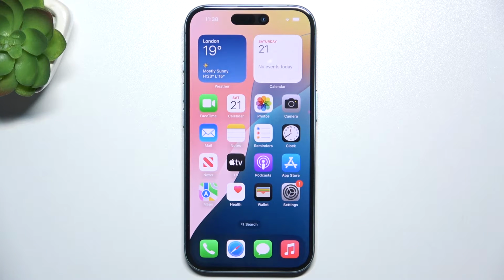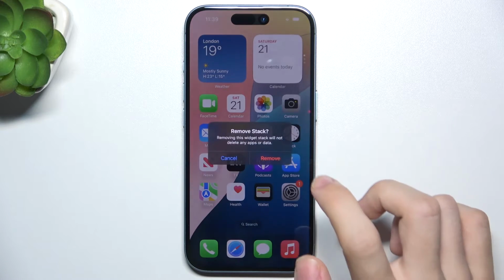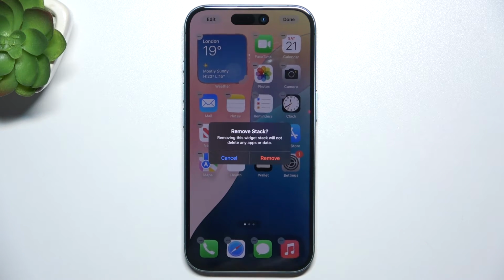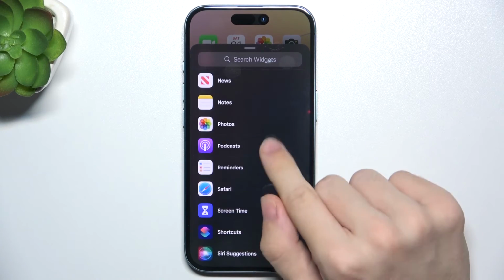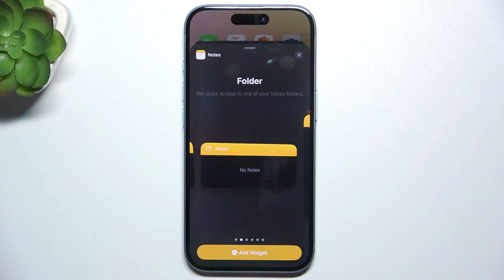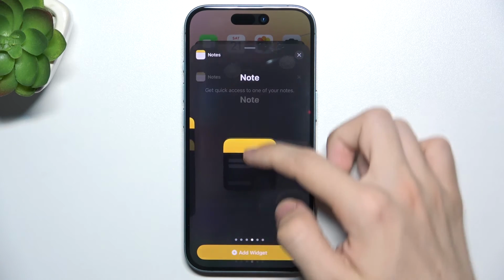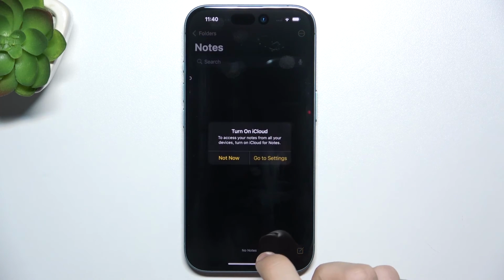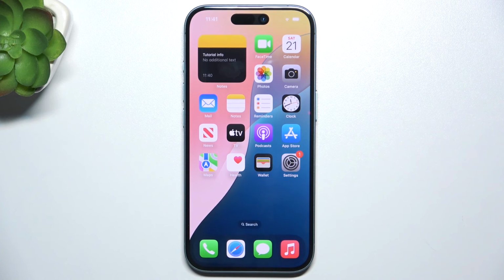How to Manage Home Screen Widgets on iPhone 16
Managing home screen widgets on your iPhone 16 offers a dynamic way to personalize your device and keep essential information at your fingertips. With a variety of widgets available, you can customize your home screen layout to suit your preferences, displaying everything from weather updates to calendar events and app shortcuts. The process allows you to resize, rearrange, and remove widgets with ease, ensuring that your home screen remains organized and functional. By leveraging this feature, you can create a tailored user experience that enhances productivity and provides quick access to your most-used applications.

How to Organize Home Screen Widgets on iPhone 16?
How to Customize Home Screen Widgets on iPhone 16?
How to Arrange Widgets on iPhone 16 Home Screen?
How to Set Up Home Screen Widgets on iPhone 16?